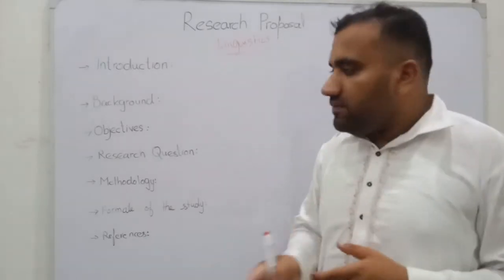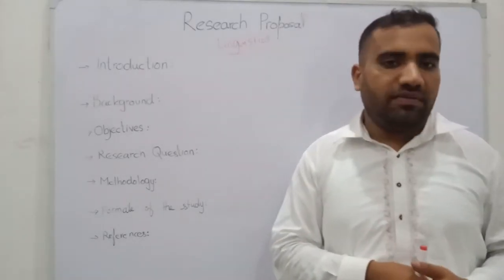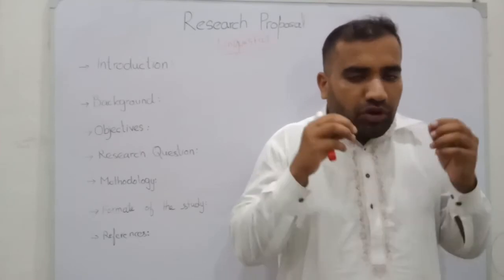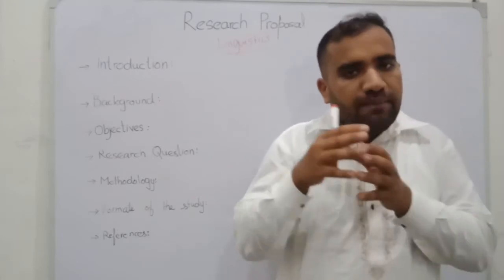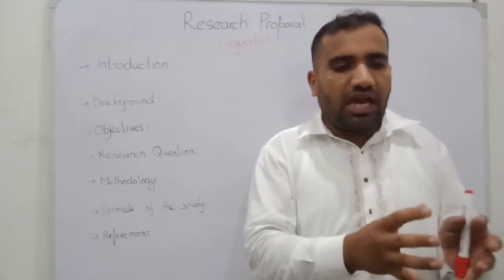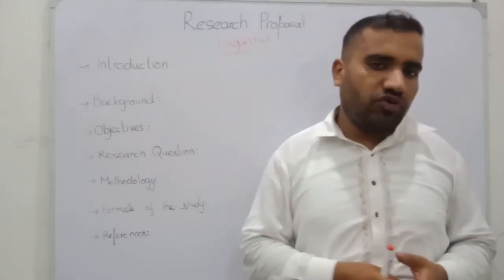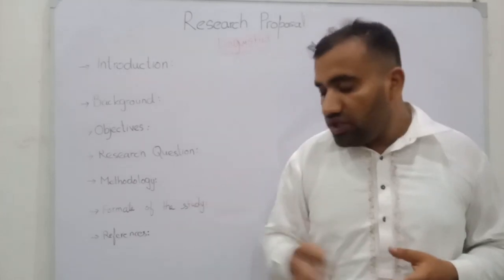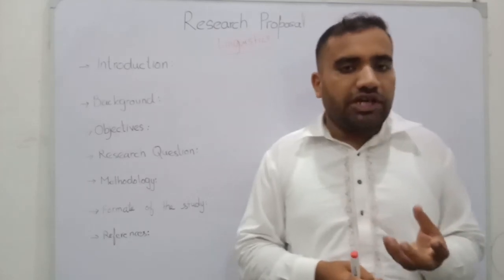How to Write a Research Proposal ll Linguistic Research Proposal ll Linguistics with Asad Ali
Please Subscribe the Channel, Like and Share if you are interested in the study of natural language and language processing in human mind and other module of language i.e. Syntax, Morphology, Phonology, Phonetics, Pragmatics, Semantics, Syntactic Theory, Bilingualism, Multilingualism, Psycholinguistics and Sociolinguistics.

In this video, I have explained and discussed the issues of Research Proposal Writing in detail. If anybody finds any issue of Writing plzz let me know.

Please join this Facebook Group Linguistics with Asad Ali to develop your understanding about linguistics and its related modules.